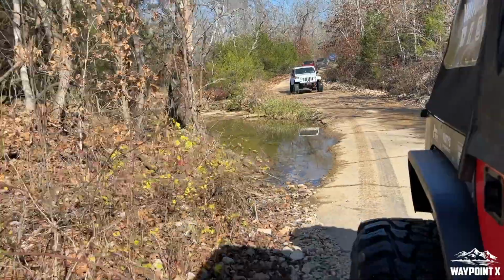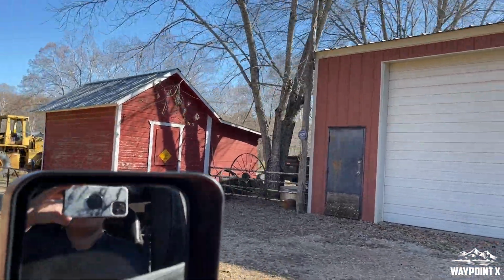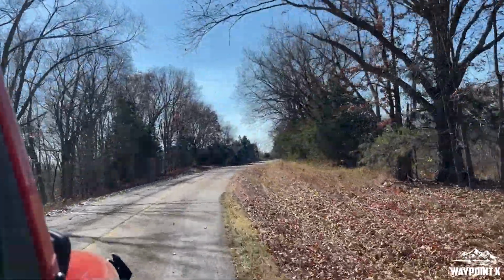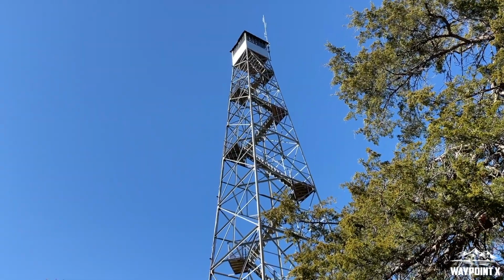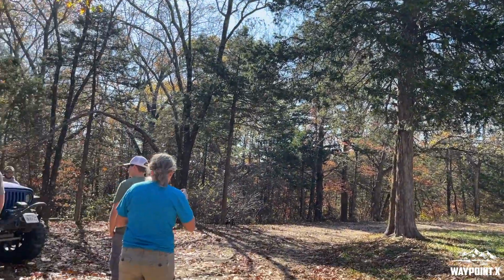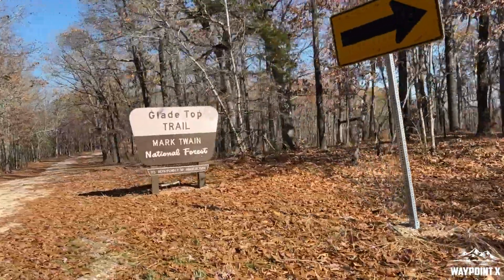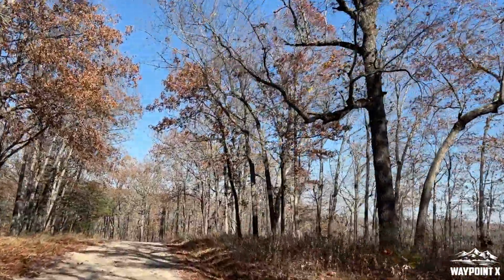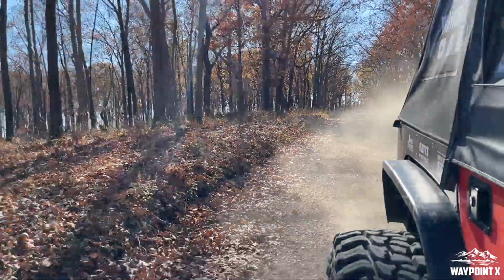Overlanding in Missouri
We had some time to waste before checking in for the Jeep Jamboree so we went on an adventure in a state we have never been to. It was a great scenic day in the Ozarks and the perfect way to kick off the weekend!